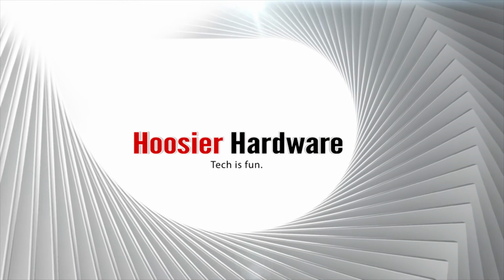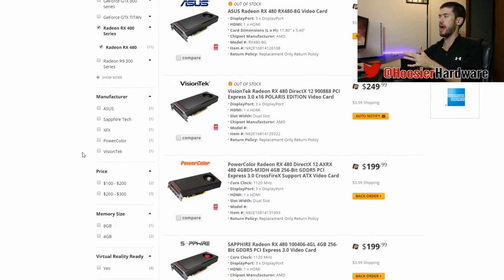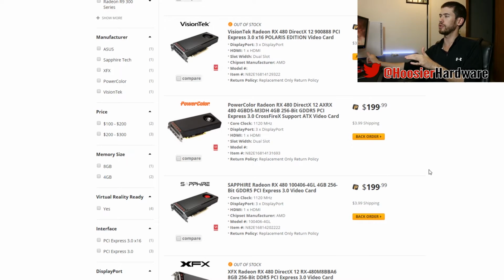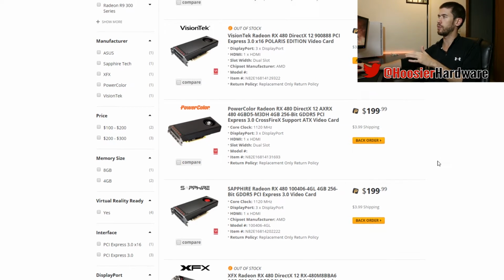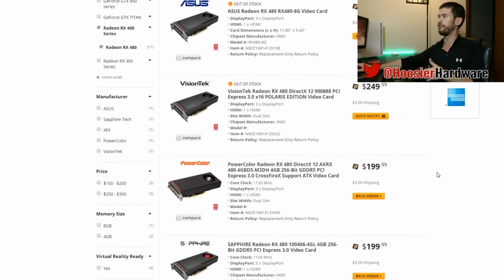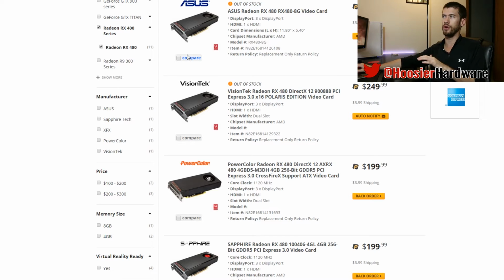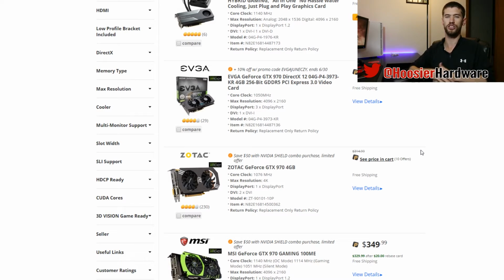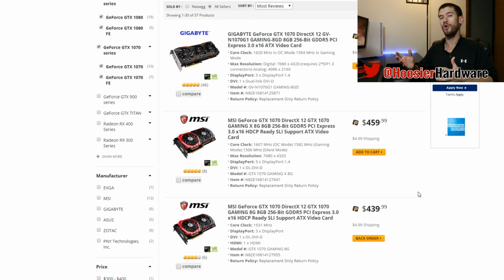Who should buy the AMD RX 480?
With yesterday's launch of the AMD RX 480, I wondered. Just who should buy AMD's new mid-tier champion?